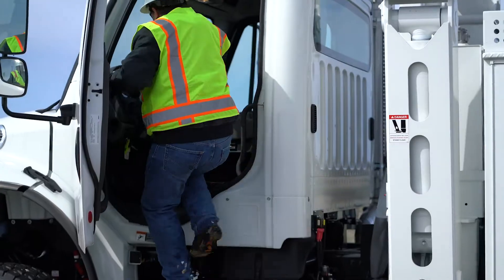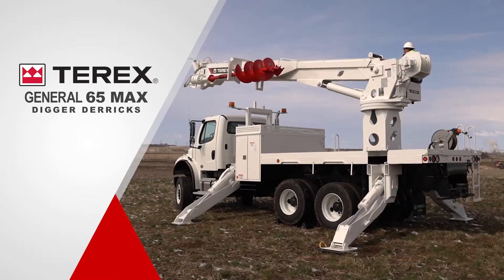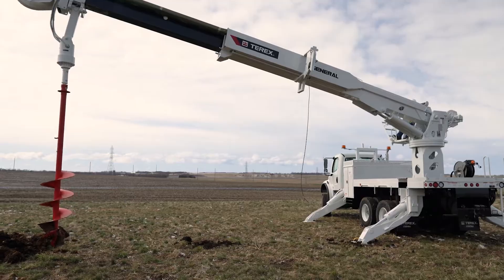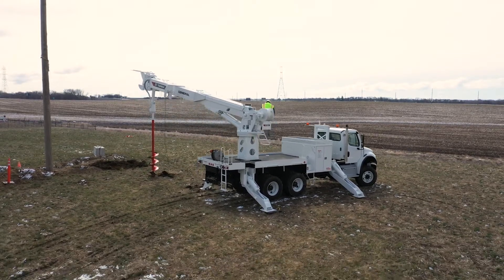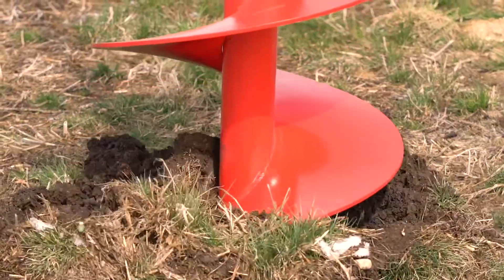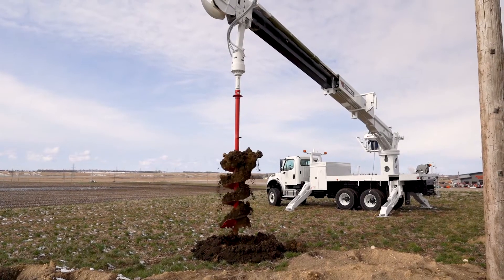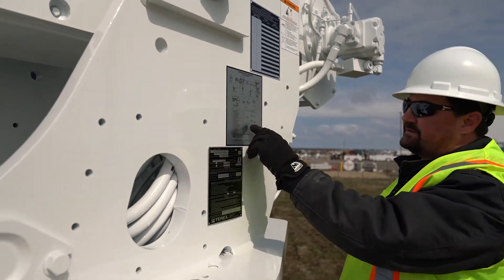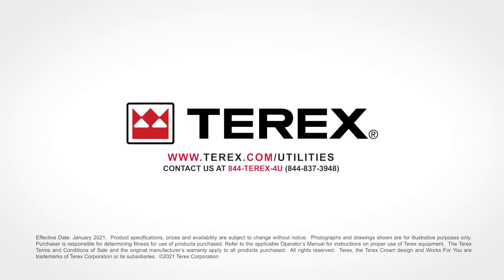General 65 Max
The strongest digger derrick in the transmission market - the General 65 MAX boasts greater capacities through all boom angles, but especially in the work zone. Whether the transmission crew needs low boom angles for digging holes and pulling a full auger flight of dirt or unloading pad mount transformers at high boom angles, the General 65 MAX has superior lifting capacity in all positions. At a 10-ft radius and fully retracted, it can lift 22,620 lbs. With optional X-Boost, the General 65 MAX features 25,000 lbs.